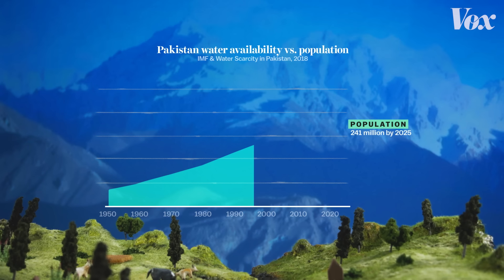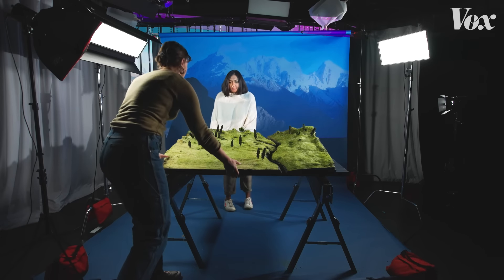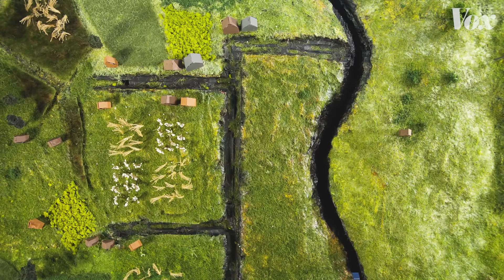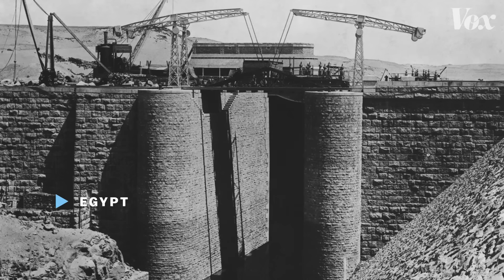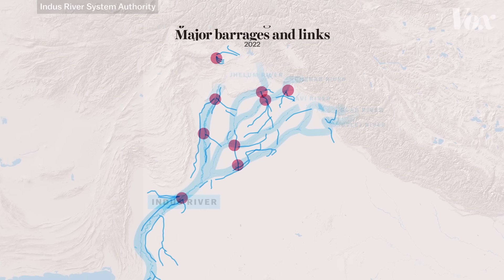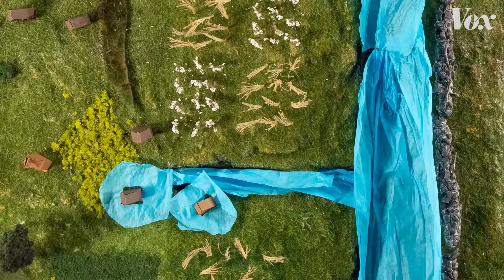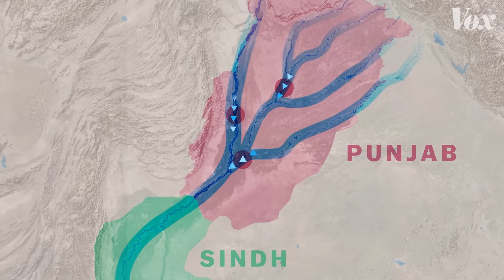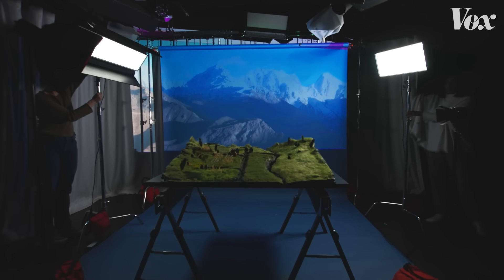The disastrous redesign of Pakistan’s rivers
British colonizers created a massive canal system in Pakistan — and helped cause the country’s deadly water crisis.

In late summer of 2022, Pakistan experienced a devastating flooding event. An unusually severe monsoon season induced by climate change resulted in a third of the country being covered with water. Over 1,600 lives were lost, and water took months to drain out of lower-lying regions of the country, causing disease and displacement.

On the flip side, Pakistan is among the most water-scarce countries in the world — expected to reach absolute water scarcity by 2025 if nothing changes. You can’t remove climate change from this equation, but an overlooked factor is the role that British engineering played in building water infrastructure along the Indus River and its tributaries, Pakistan’s sole source of surface water.

A series of perennial canals, dam-like structures called barrages, and embankments were built to extract as much water from the Indus as possible and convert much of Pakistan’s arid landscape into farmland. But this water infrastructure exacerbates the destruction of flooding events and creates a hierarchical system along the canals in terms of water access.

In our video, we explain the design of this water infrastructure and how Pakistan’s colonial past has made the country’s relationship with water even more precarious.

Daanish Mustafa, who we interviewed for this video, co-authored a report on Pakistan’s water crisis:

We interview David Gilmartin for this story, who authored a book on the history of water engineering in the Indus basin: